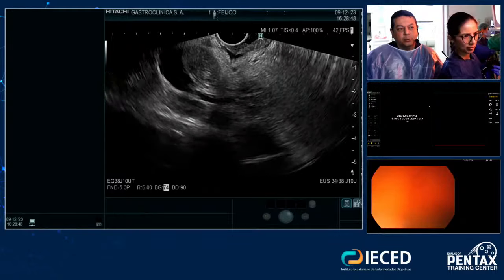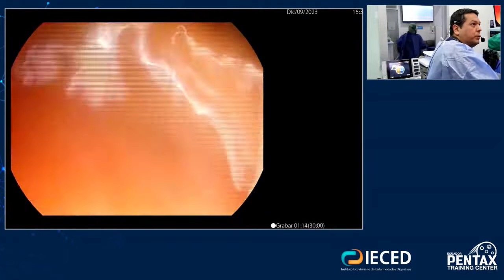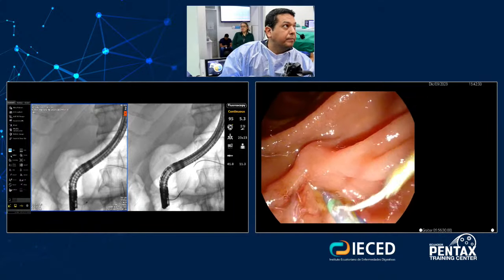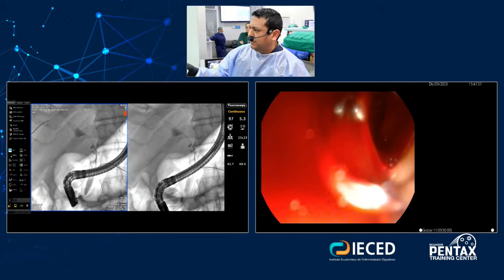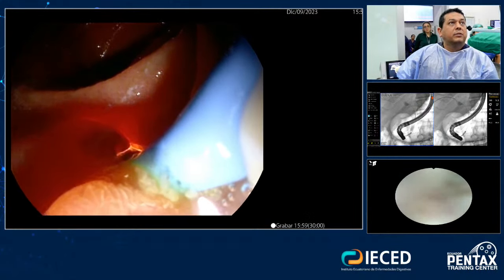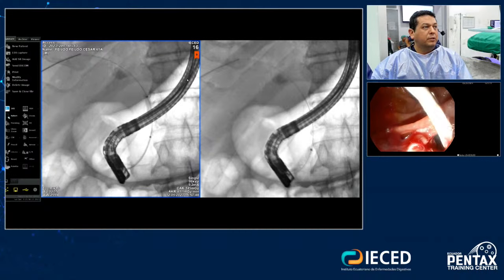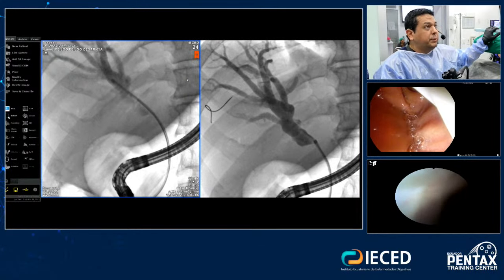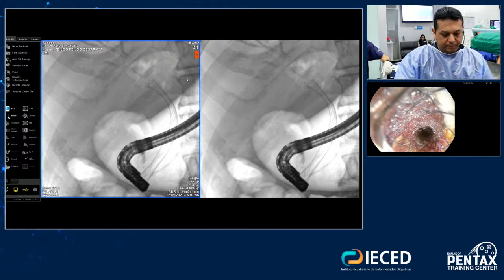Gallbladder tumer. How to deal with it.